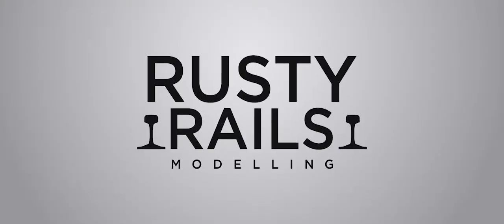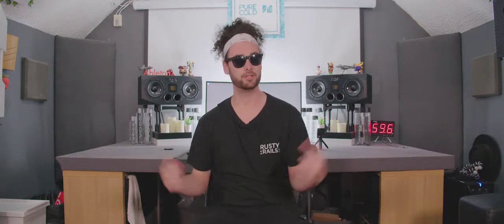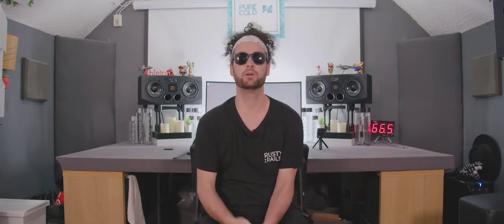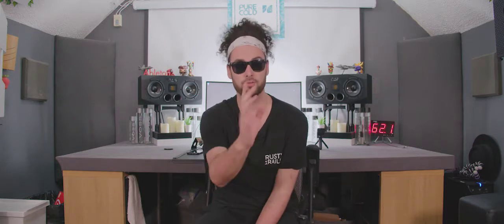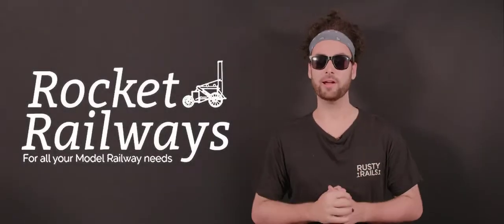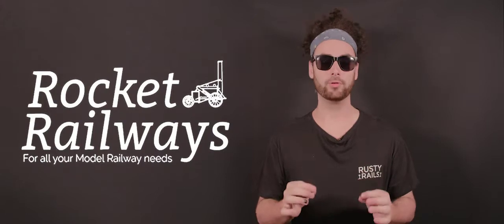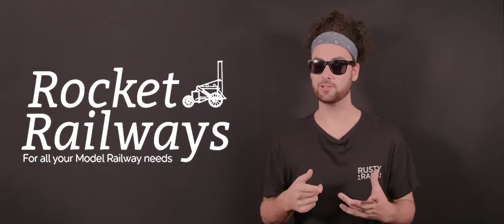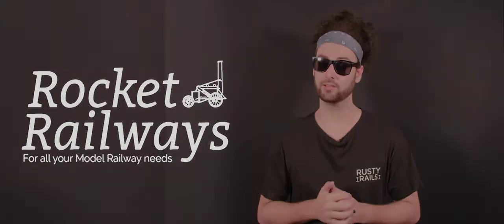How To Build a Model Rail Diorama In ONE WEEK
in this episode we take a break from the screens in my life and build a model train depot like the ones i see whilst touring, i didn't do a train station due to spending my life in them waiting for the next train and they're not as interesting as depots where there is a lot going on !

i gave myself a ONE WEEK challenge to complete a diorama(small scene) before i return to the studio to continue with work. Here is the result !

Shot on Blackmagic pocket cinema camera 4k (BMPCC4k) - Lumix 12 -35mm